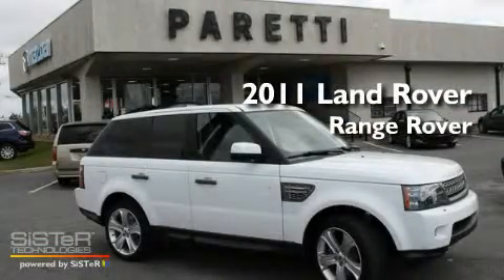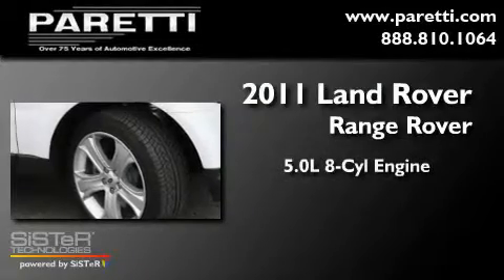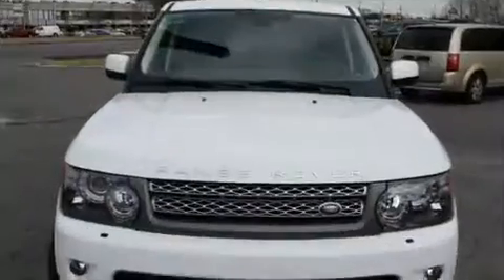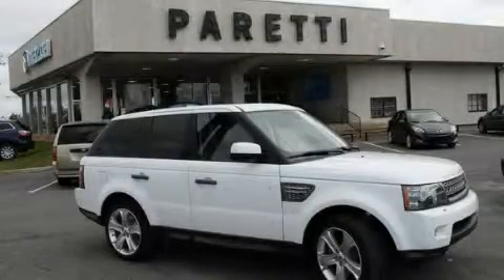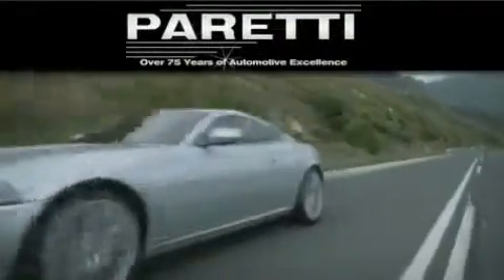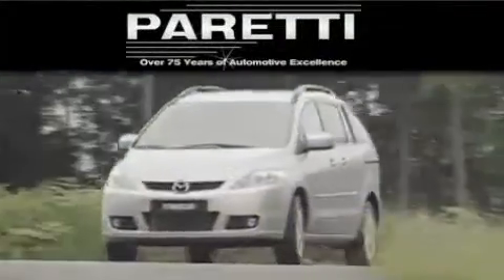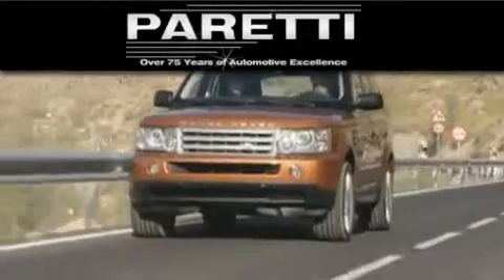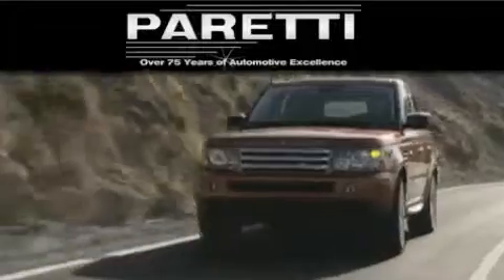2011 Land Rover Range Rover Covington LA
Year : 2011

 Make : Land Rover

 Model : Range Rover

 Engine : 5.0L V8

 Trans . : Automatic

 Interior : Ebony

 Stock : L278312

 4000 Veterans Blvd.

 2011 Land Rover Range Rover Metairie LA